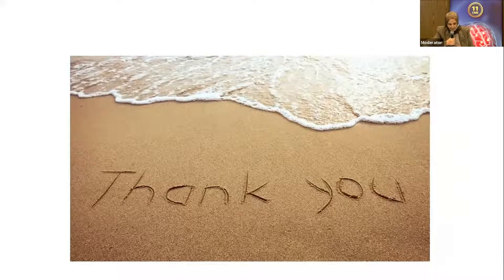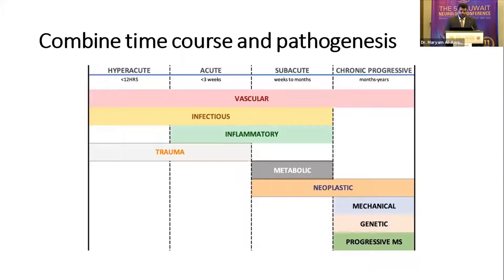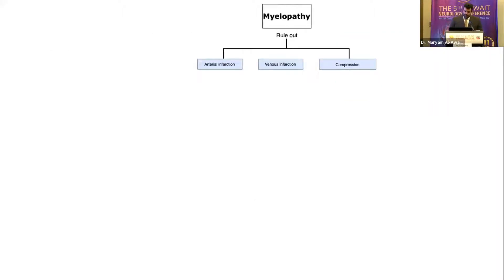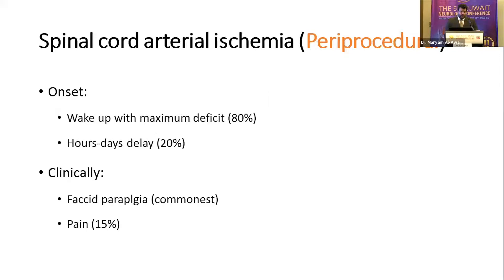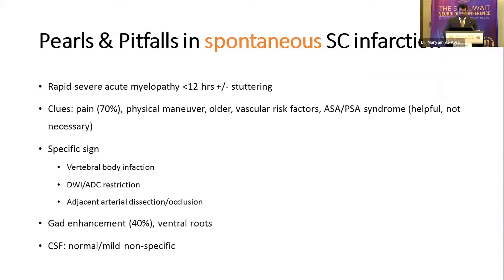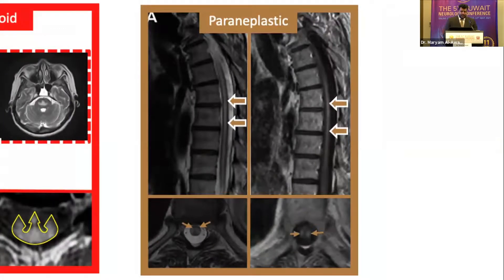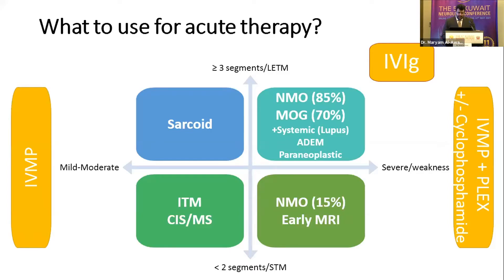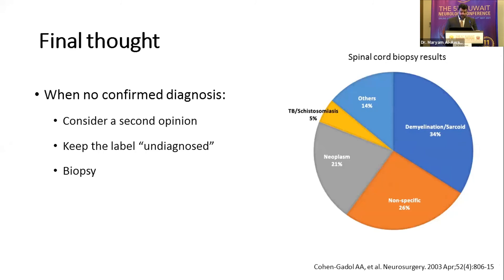Pearls and pitfalls in the approach to myelopathy